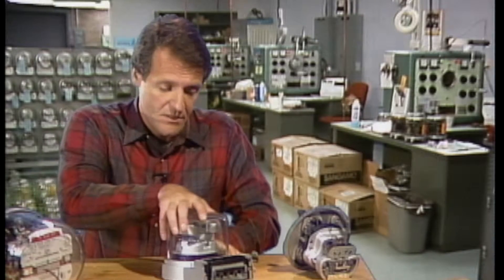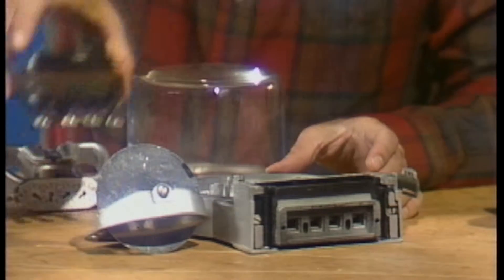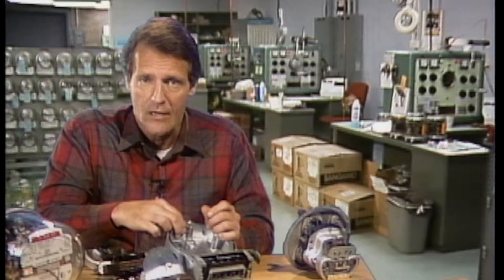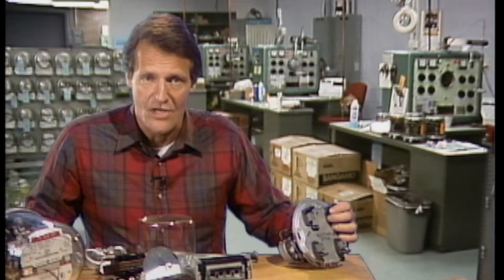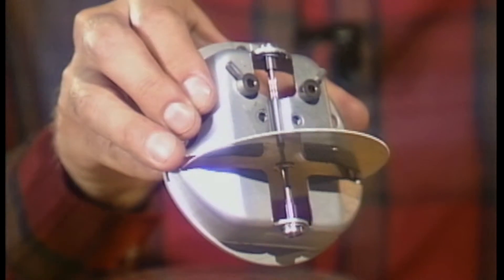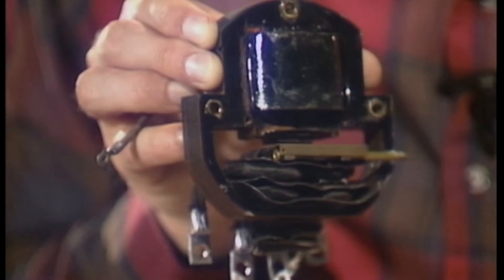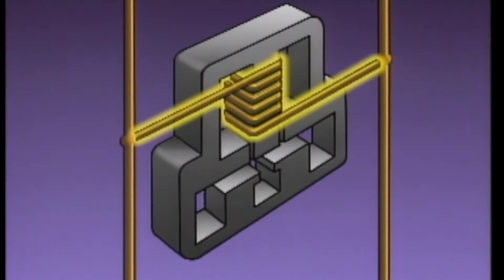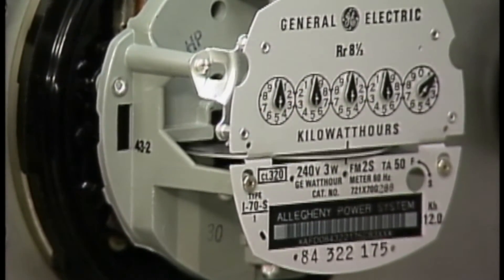Introduction to Metering [PREVIEW]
This course is designed to present an overview of kilowatt-hour meters and meter operation. Although the program is intended to be introductory, several devices, procedures, and concepts presented assume a familiarity with basic electrical theory and distribution systems. Students without this prior training may require additional explanation or instruction.